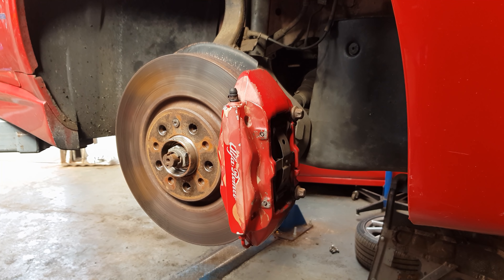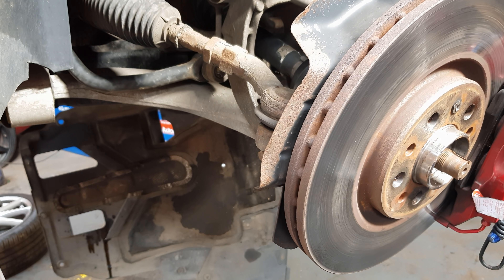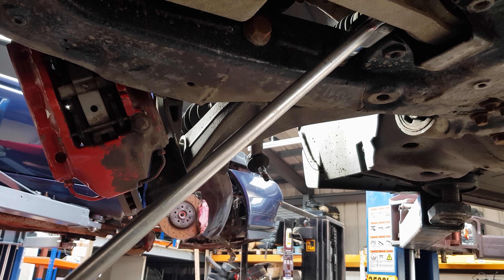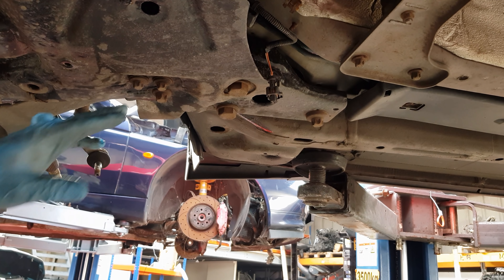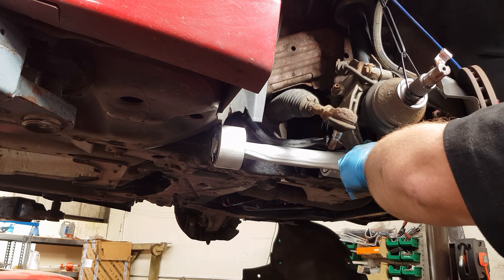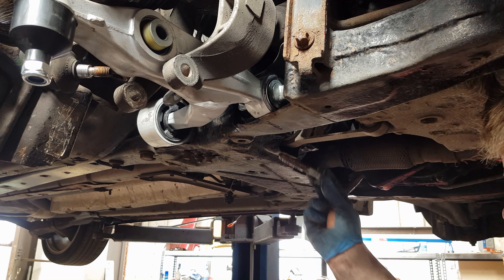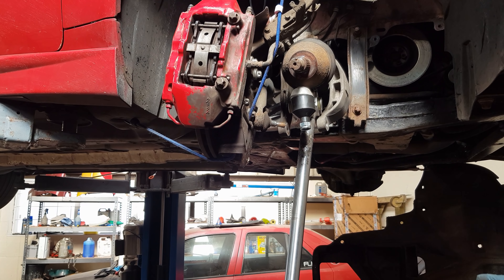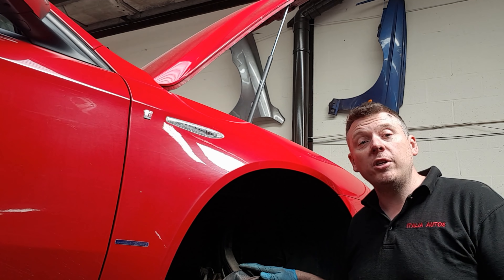Alfa Romeo 159 Brera Wishbone Removal Guide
How to change your lower wishbones.  Its the same for left and right also for Brera/Spider.